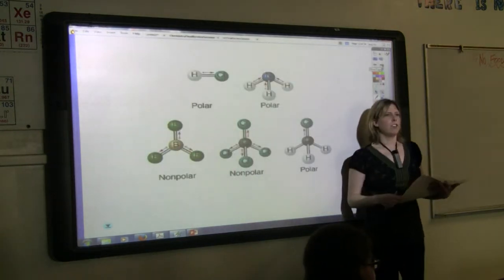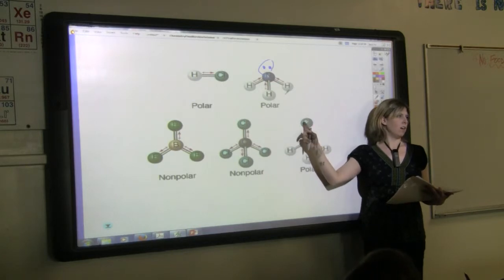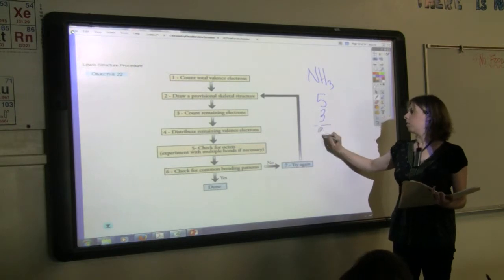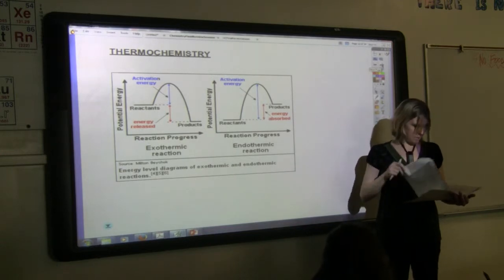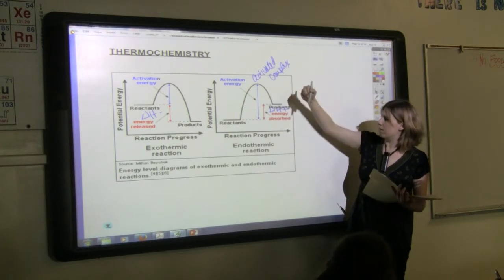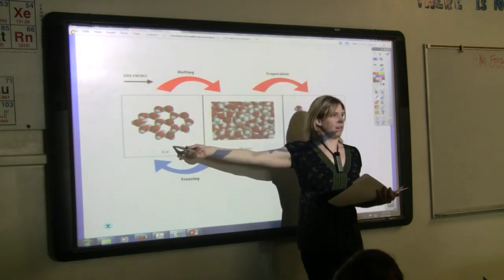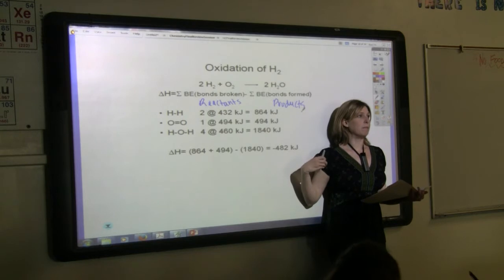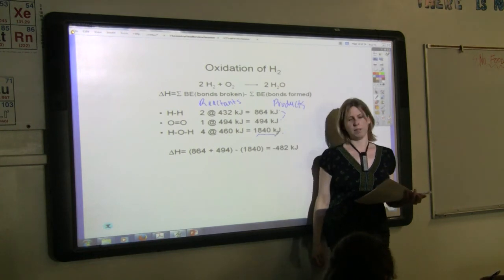Chem Review pt 3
Part 3 of the video of the review session from 6/7/14.  This is applicable to both honors chemistry and chemistry finals.  For best video quality, change the video quality to HD in the settings right under the video.